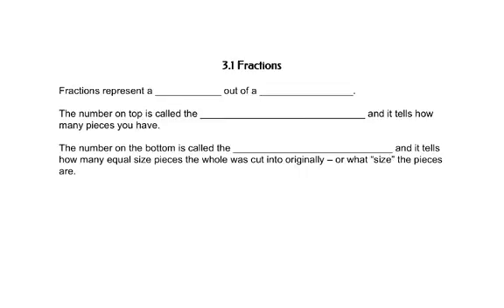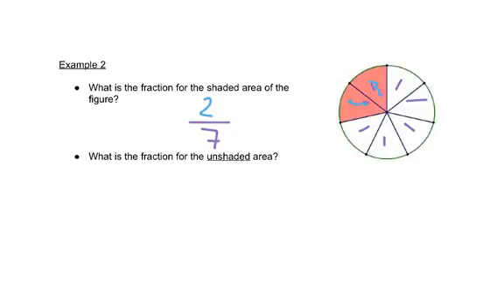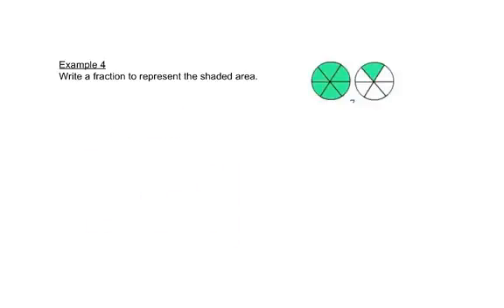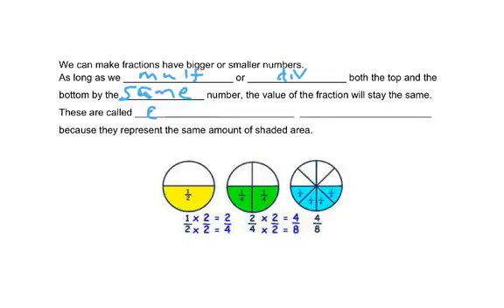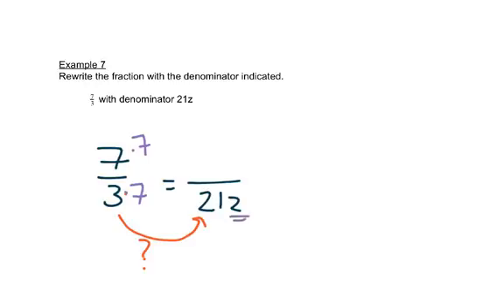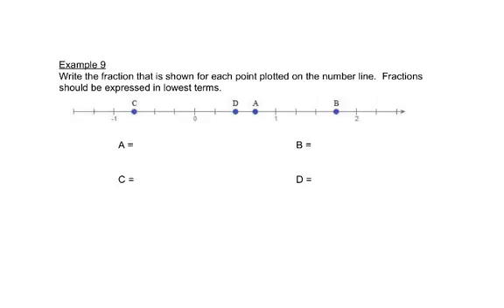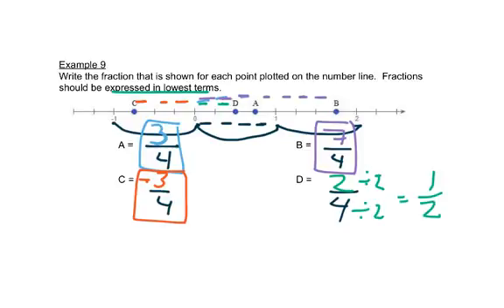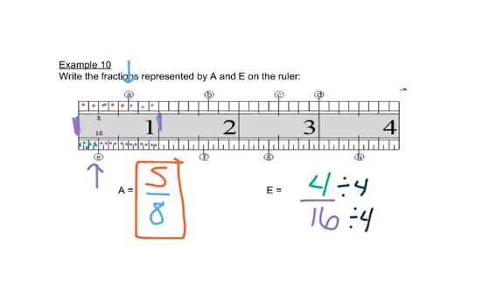3.1 Fractions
Foundations of Math - 3.1 Fractions